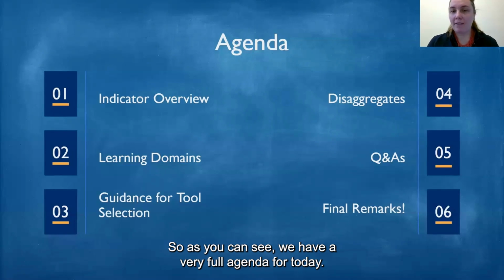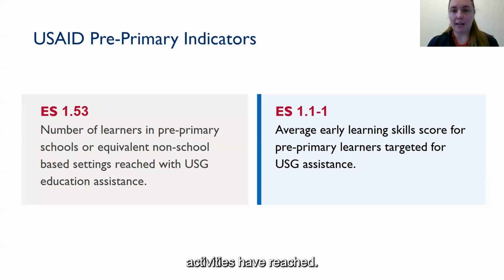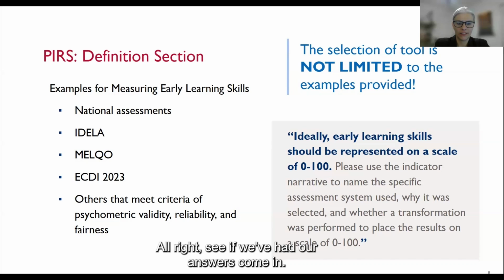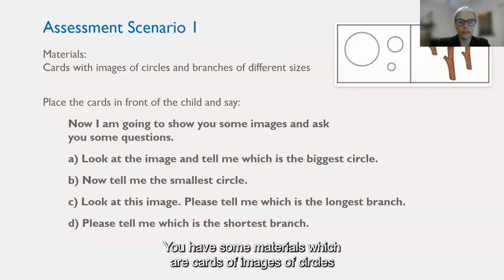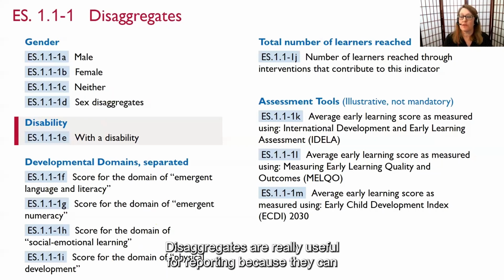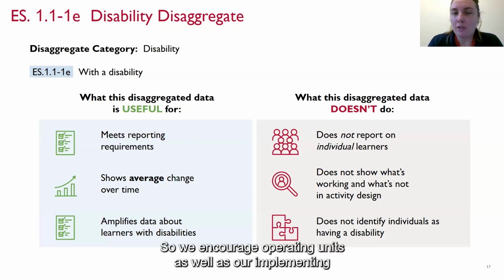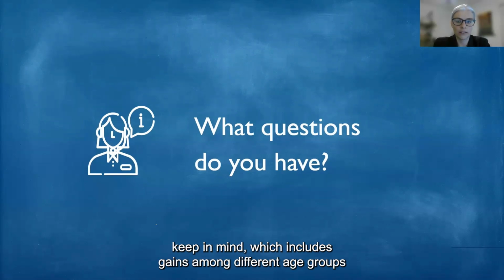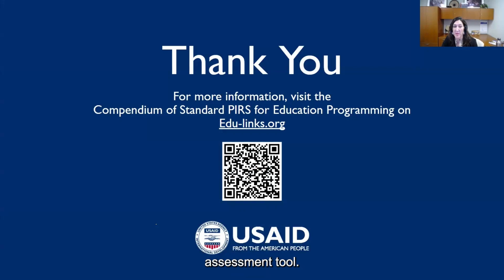Young Learners, Big Impact Measuring Learning Outcomes in Early Childhood Education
Watch the webinar to learn about the reporting requirements for pre-primary learning, including the disaggregates for ES.1.1-1. The ES.1.1-1 indicator tracks early development and learning skills in pre-primary learners in programs receiving U.S. Government assistance.